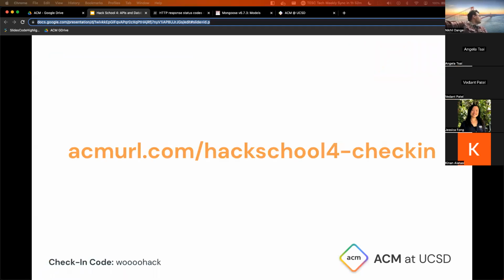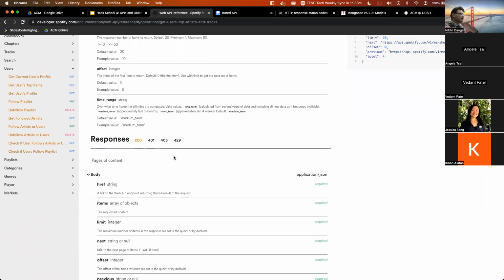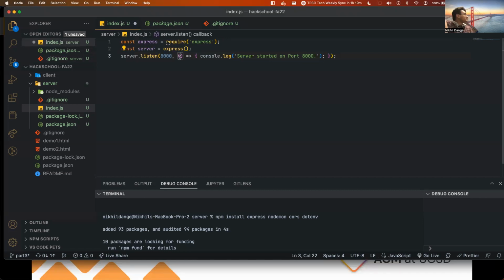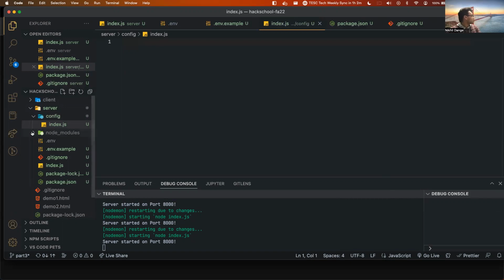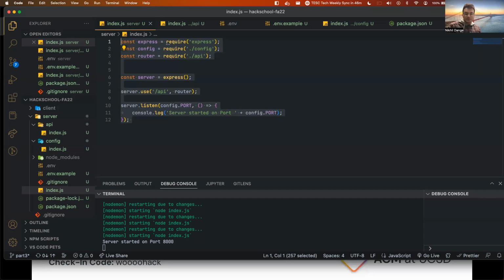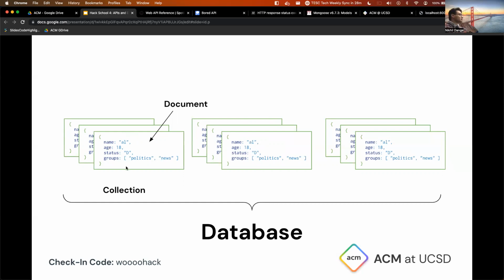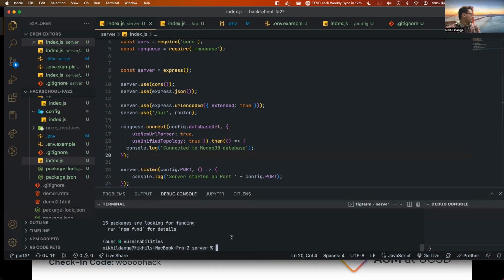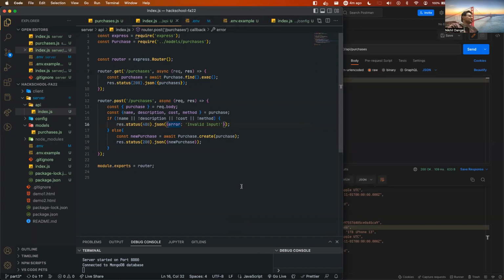Hack School 4: APIs and Databases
This is the fifth workshop in our quarter-long Hack School series of workshop focused on full-stack web development. In this workshop, we introduced Express.js to build API routes for our Finance Tracker, and we introduced MongoDB as a way to store and persist our data.

Hack School is a quarter-long web development bootcamp teaching development with the MERN stack. There will be roughly one workshop every other week, each focusing on different aspects of developing a full-stack web application. In this year's Hack School, you will develop skills in HTML, CSS, JavaScript, Node.js, React, Git, and an understanding of software development using GitHub and VSCode (or your choice of IDE). Feel free to follow along with our YouTube videos!